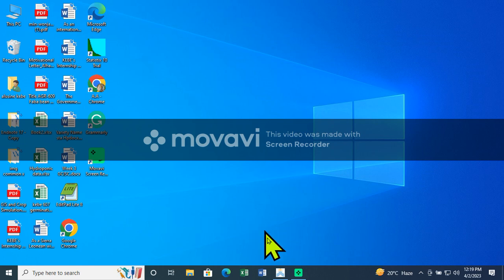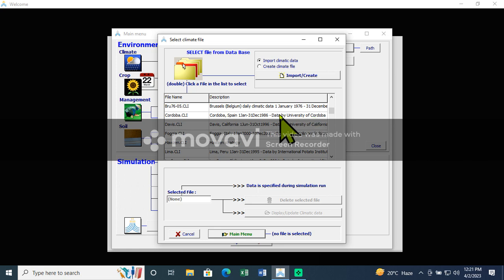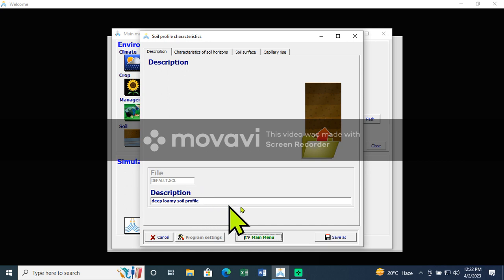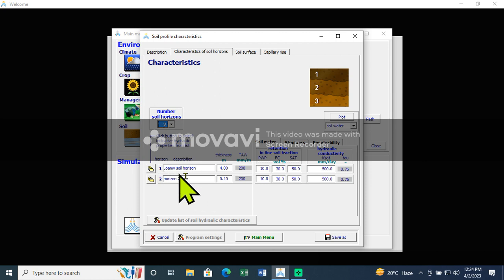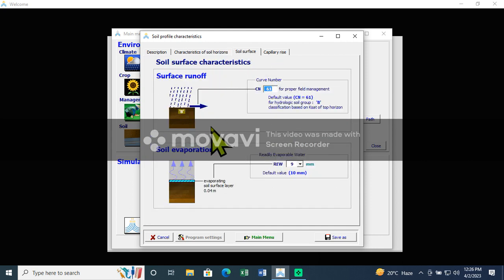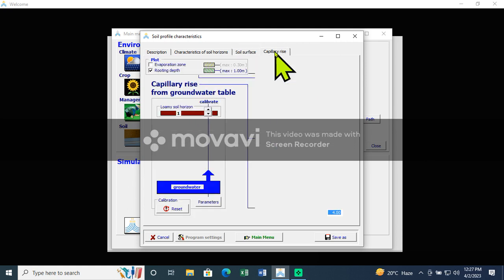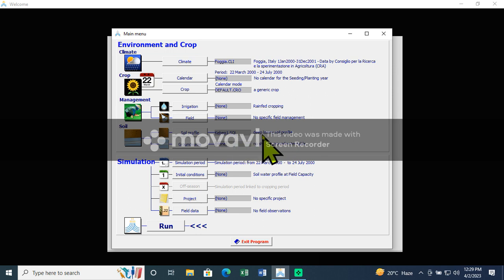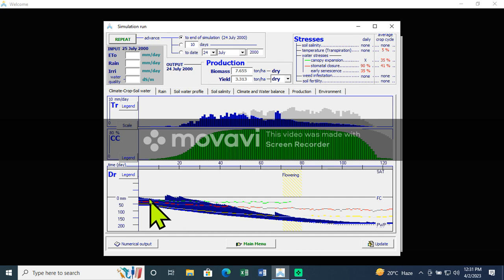Basic Demonstration of Soil Profile (Parameter) Simulation in AquaCrop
This video is not professional but just a Basic Demonstration of Soil Profile (Parameter) Simulation in AquaCrop model for the student level in familiarizing with the use of the FAO Crop water productivity model software. Thank you for your understanding!